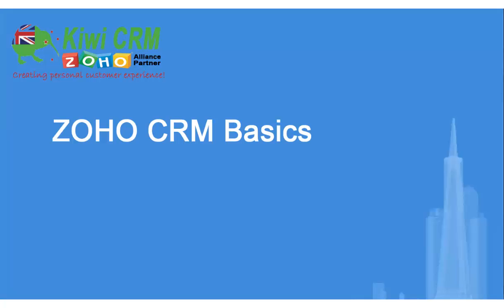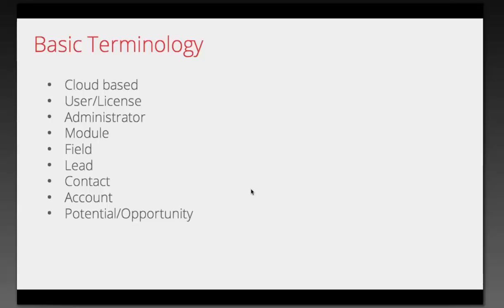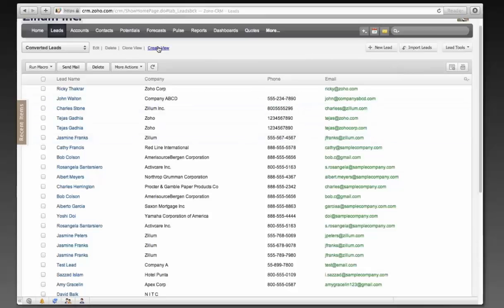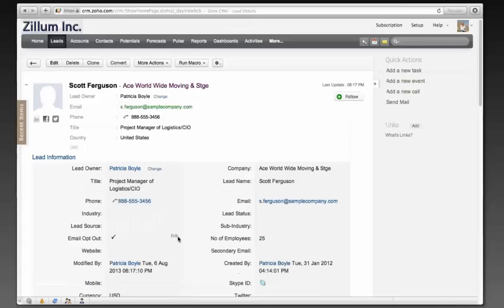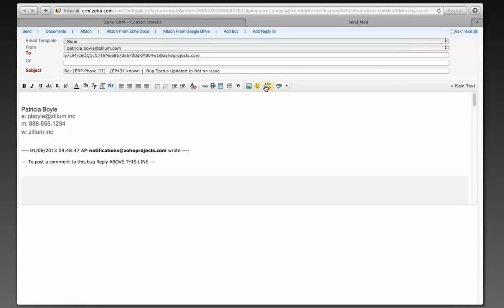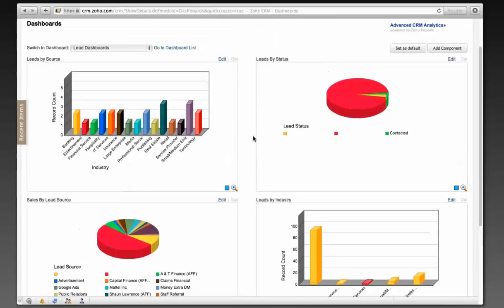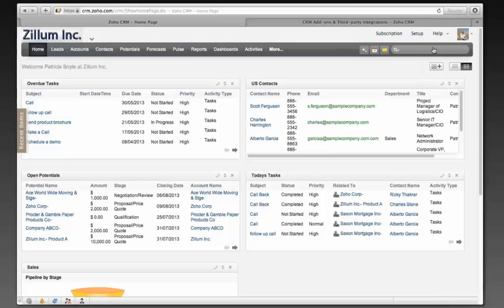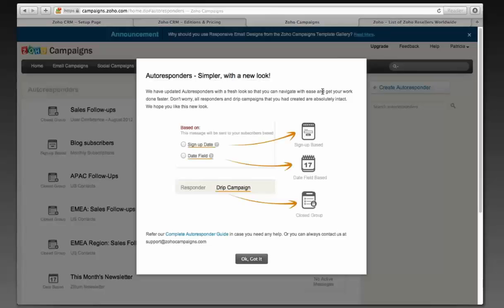Zoho CRM Basics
Zoho CRM Basic Training Training